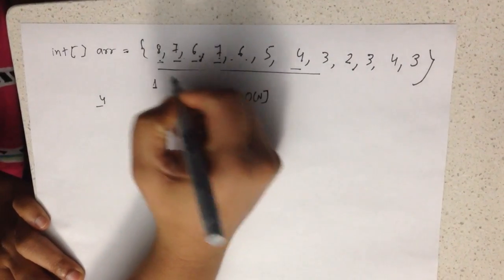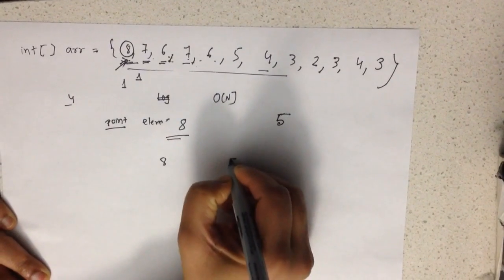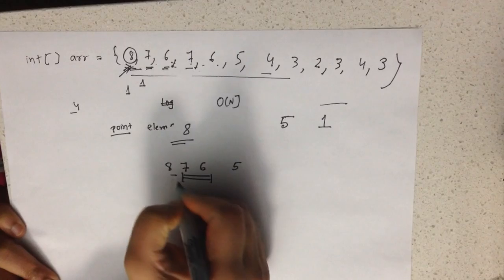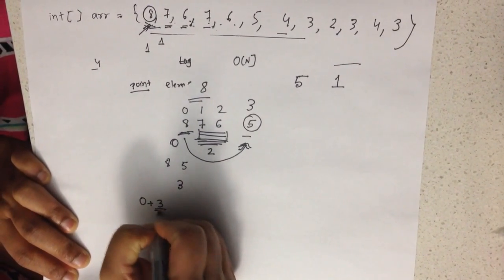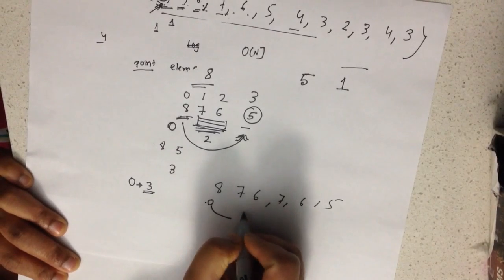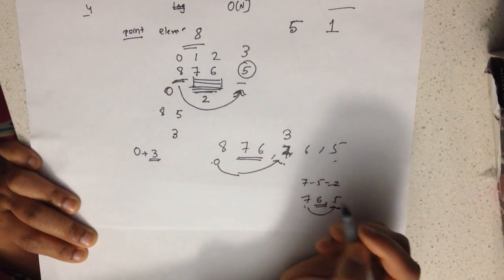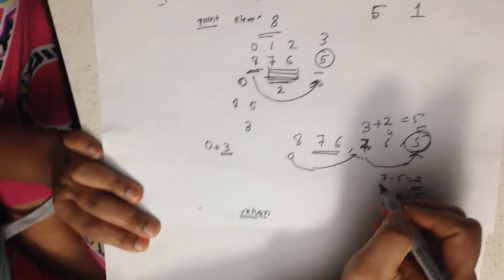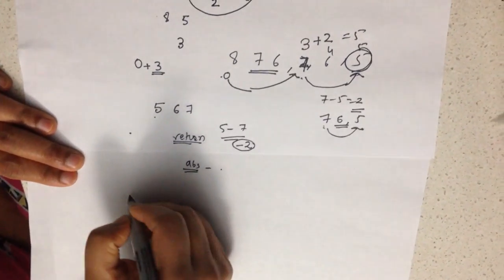Find element in array where diff between elements is one